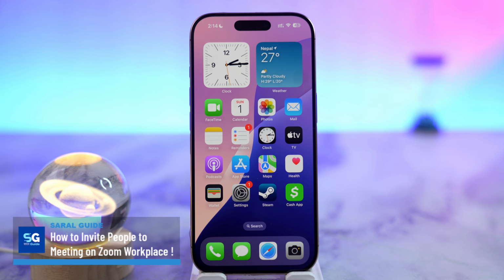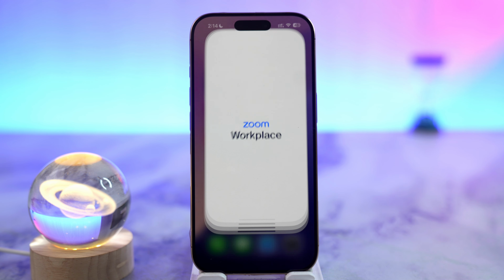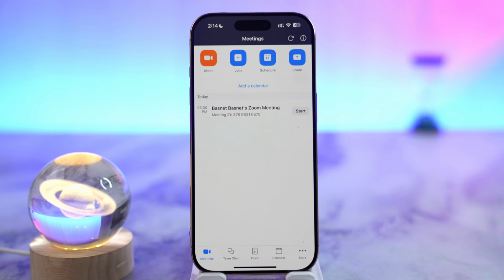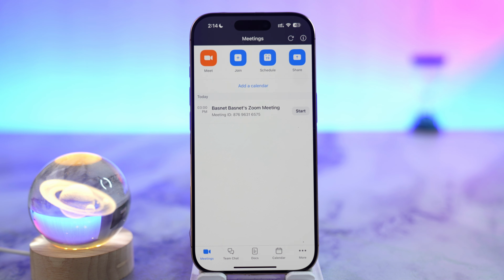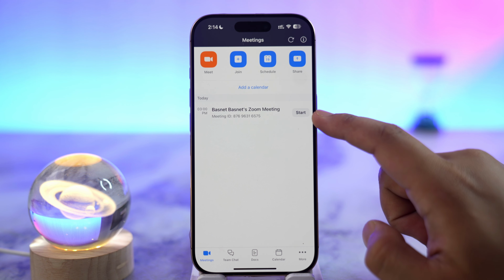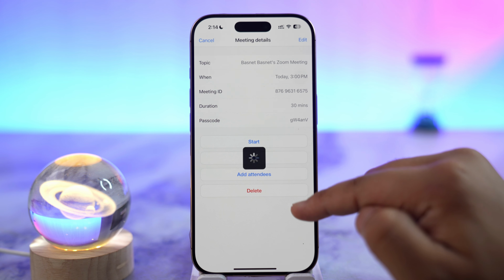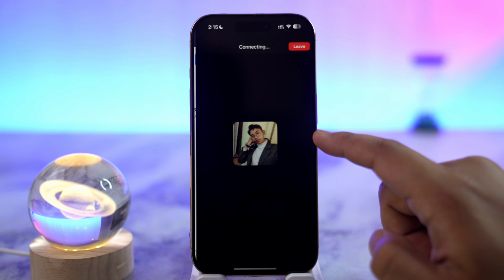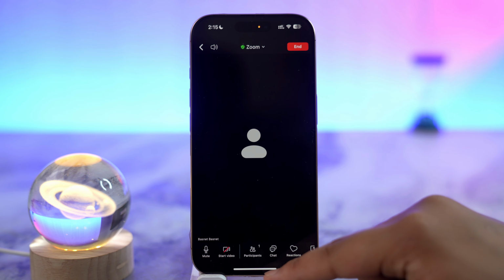How to Invite People to Meeting on Zoom Workplace !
Inviting people to your scheduled meeting on the Zoom Workplace app is an essential step in ensuring your participants can join on time and with the correct details. Whether you're inviting students to a virtual class, clients to a business meeting, or colleagues to a team discussion, Zoom offers easy options for sharing meeting invites both before and during a session.

To invite participants before the meeting starts, first launch the Zoom Workplace app and go to the "Meetings" tab. Here, you’ll see a list of your upcoming scheduled meetings. Tap on the specific meeting you want to share. In the meeting details view, look for an option such as "Add Invitees" or simply "Copy Invitation" or "Copy Link." Tap it to copy the meeting link to your clipboard. You can now paste this link into an email, text message, group chat, or calendar event to send to your participants.

If you’ve already started the meeting and want to invite someone while it’s in progress, tap the "Participants" button from the bottom of the in-meeting menu. Then, tap the small plus icon or “Invite” option—this will bring up the option to "Copy Invite Link." Tap that to copy the meeting link to your clipboard. You can then exit briefly from the Zoom app to share the link through any messaging app or email.

This process ensures that anyone with the link can join your meeting, even if they were not included in the original invite. If you're using a Zoom account connected to a calendar service like Google or Outlook, you can also send invites directly through your calendar app after scheduling the meeting.

Timestamps:
0:00 Introduction
0:10 Inviting before meeting starts from Meetings tab
0:27 Copying and sharing meeting link
0:34 Inviting during an active meeting
0:49 Copying invite from Participants section
1:00 Sharing the link externally
1:02 Conclusion